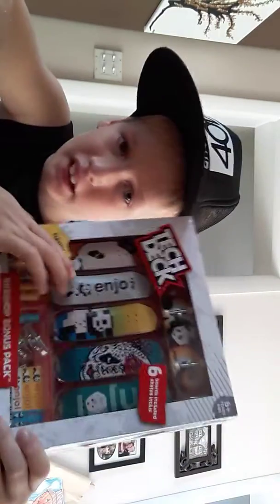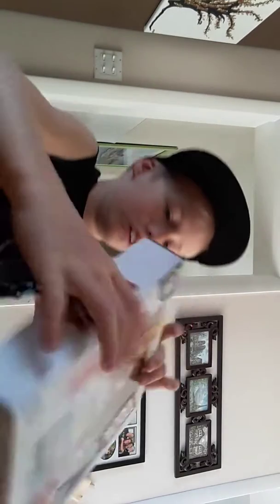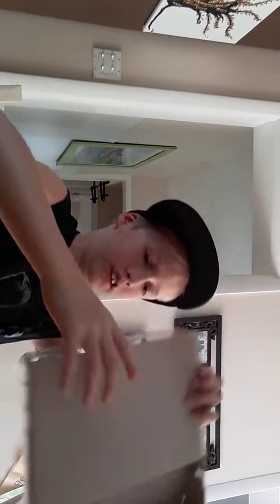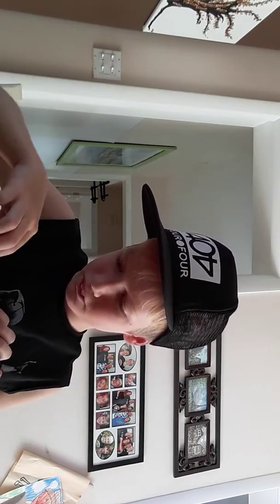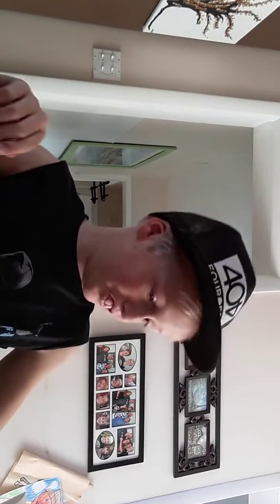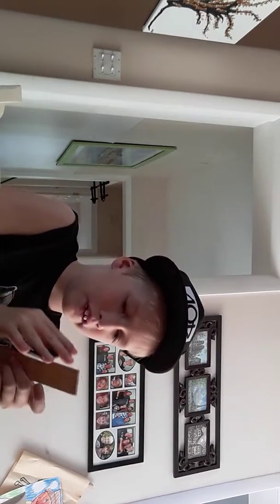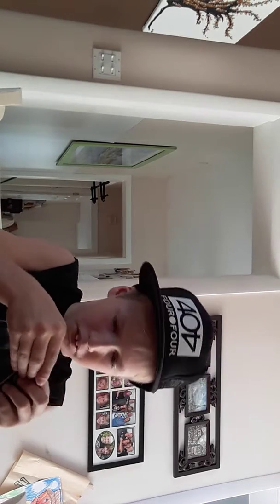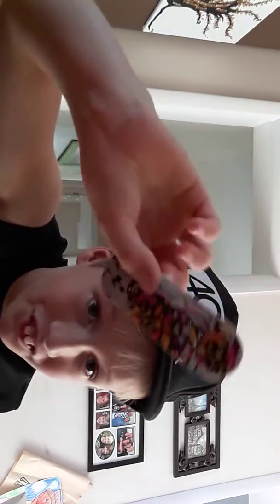Opening fingerboard toys